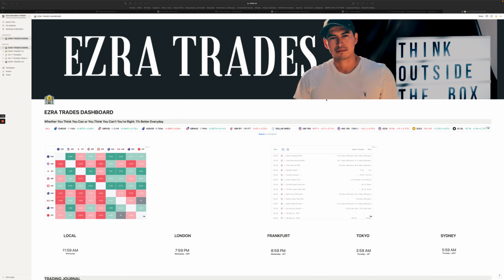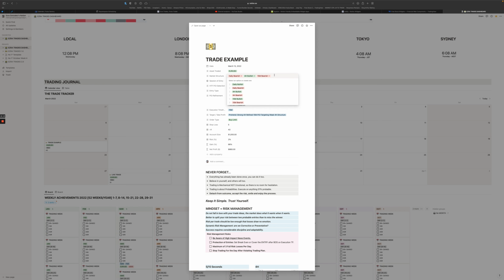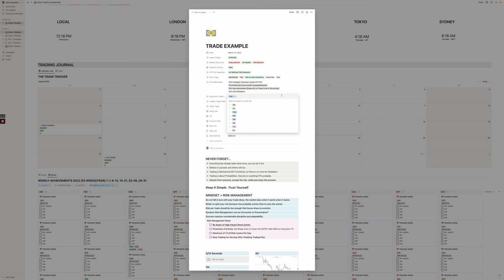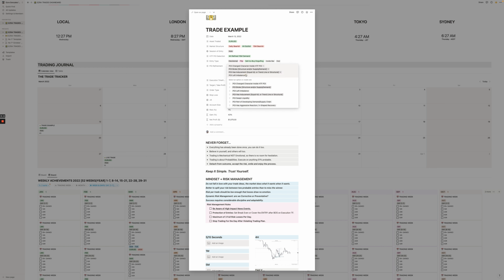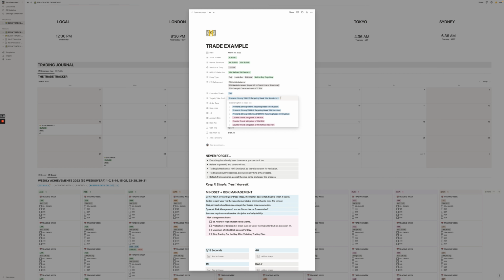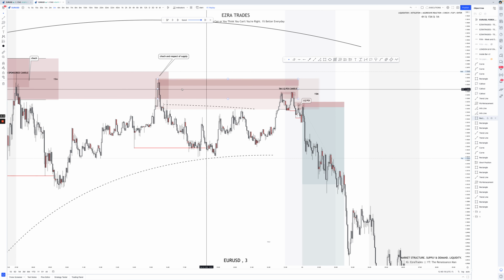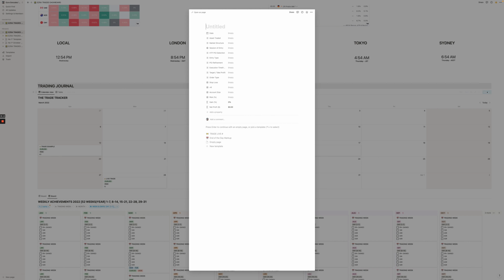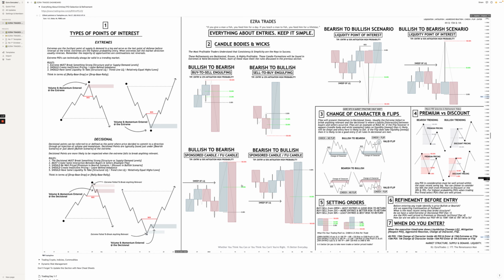How to Track Your Trading Performance & Become A Better Trader! [Free Notion Template Included]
Hey Everyone!!

I am so excited to launch this video! I have had so many requests to share my Notion Template and it's taken me a long time to get it built to where I wanted it to be! Tons of testing and improvement since I first started tracking my trades and I must say, I saw my largest improvements when I started tracking everything and anything I traded.

I am giving this away to you for Free and this video shows how to use my Free Forex Trading Notion Template along with examples on entering trades and how I use it on a daily basis. I am giving this away with the hopes, that this helps you improve your trading performance!

Blessings!

The Renaissance Man // EZRATRADES & EZRAAG on IG